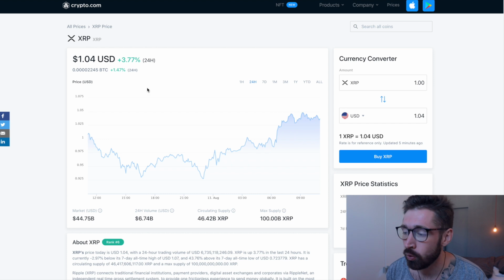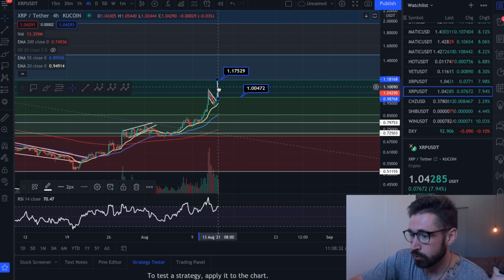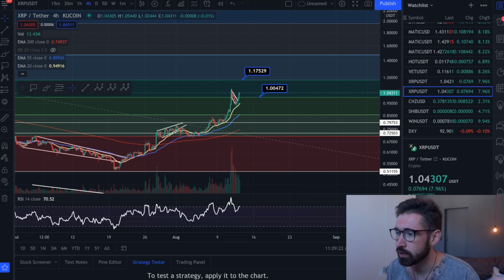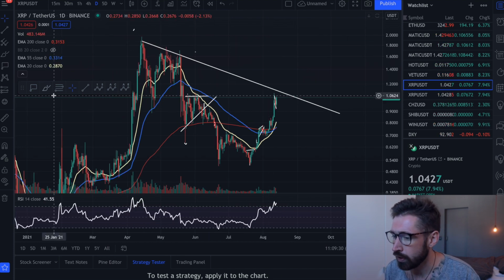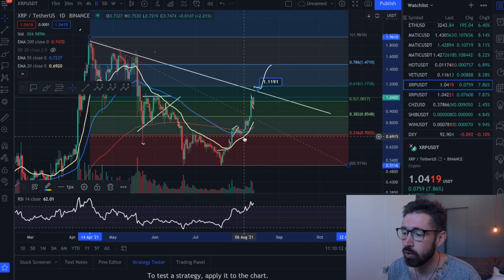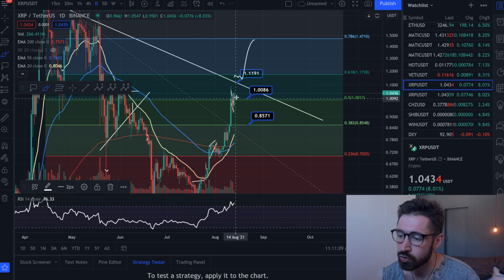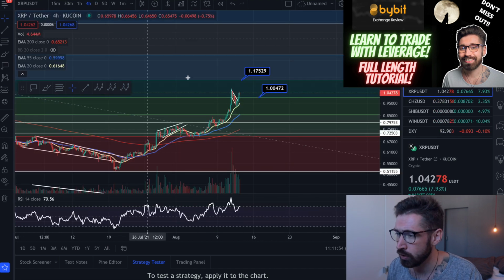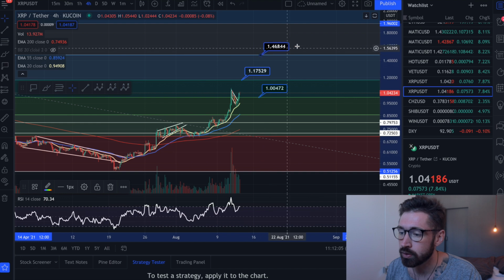XRP PRICE PREDICTION 2021!!💎 RIPPLE PRICE PREDICTION 👑BULLISH PATTERN BREAKOUT FOR XRP! NEXT TARGETS